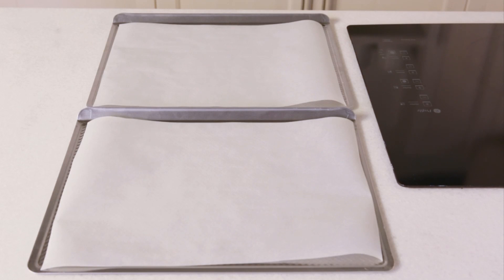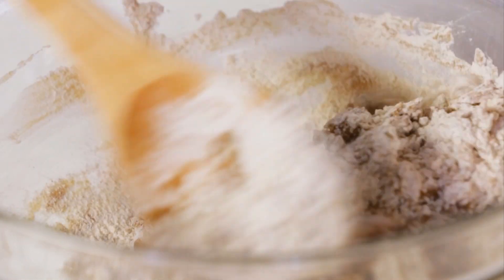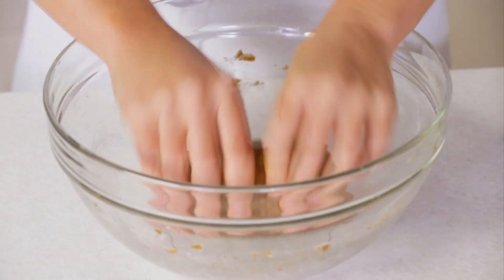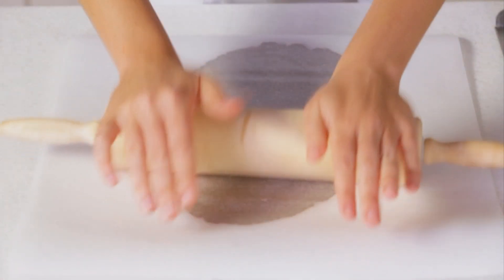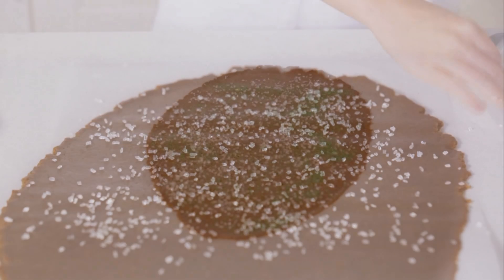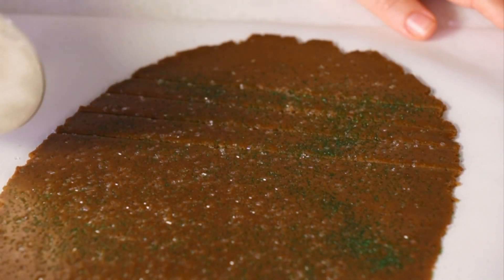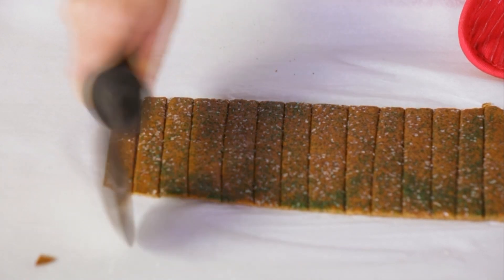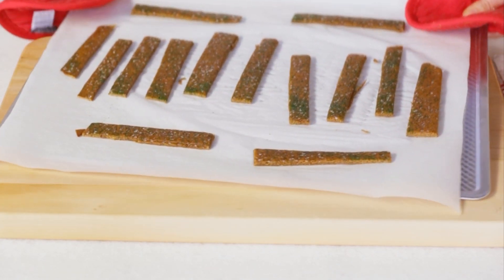Holiday Cookie Recipe - How to Make Spicy Gingerbread Twigs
Add a little spice to a holiday favorite! Start the batter by separately mixing the wet and dry ingredients -- add cayenne pepper for a little kick. Combine all ingredients. Use your hands to knead the dough for about 30 seconds to make it smoother and more malleable to roll out. Divide the dough in half and place each half between two sheets of parchment paper. Roll out each ball of dough into a 6 x 12 inch rectangle. For decoration, sprinkle on coarse clear and green sugar. Finally, using a pizza cutter or large knife, cut each sheet of dough into ¼ inch strips. Bake sheets separately at 350 degrees for 13-16 minutes. Gently separate the sticks once the dough has cooled and rearrange to be baked again at 250 degrees for 10 minutes.